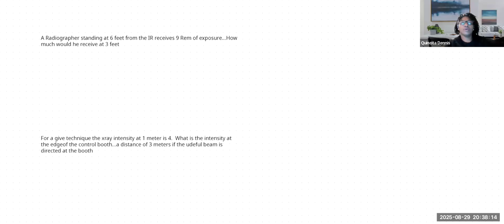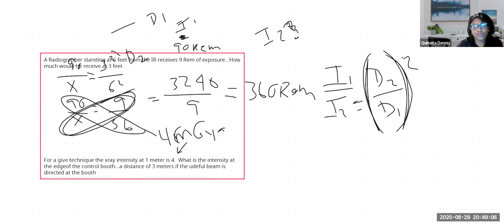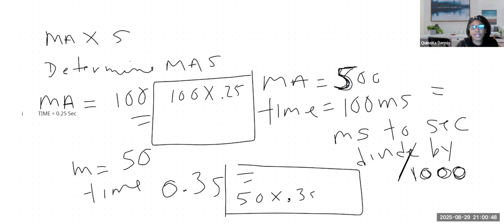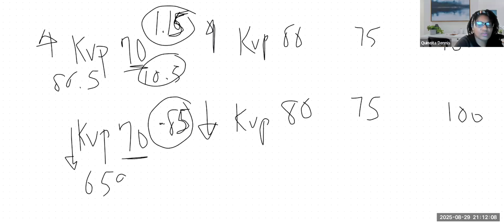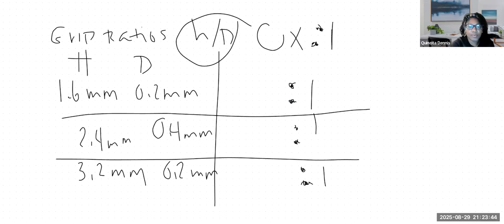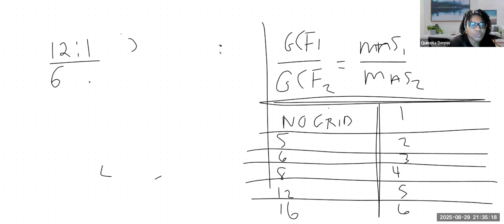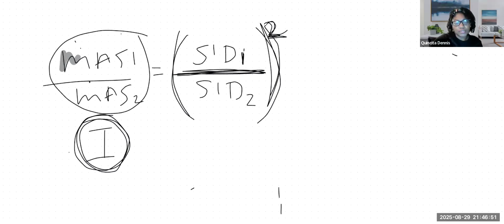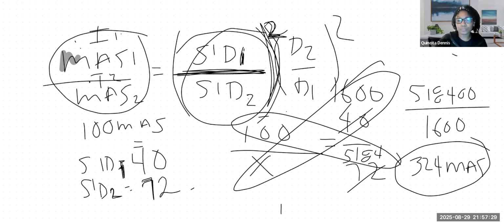RTA 101 Chapter 7 Math explained